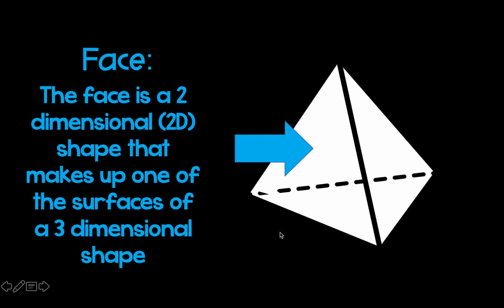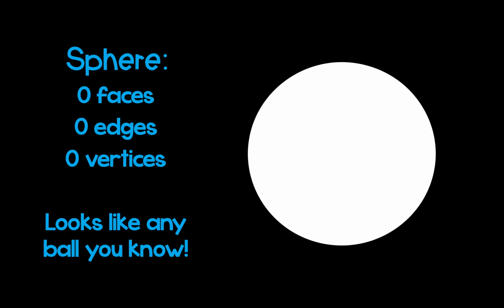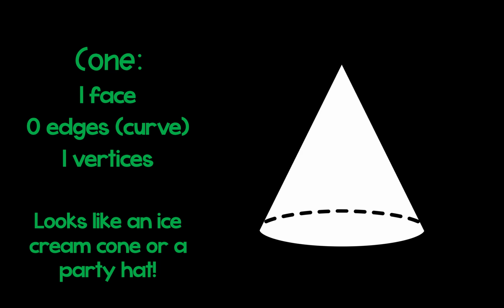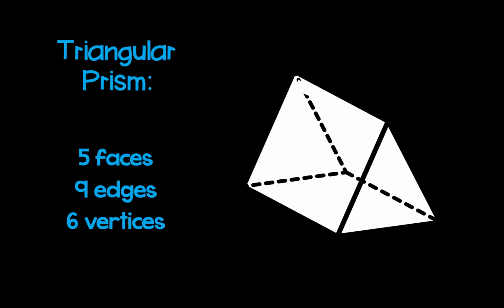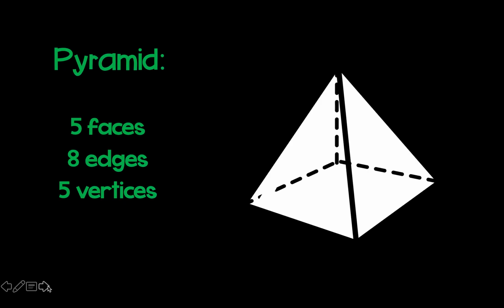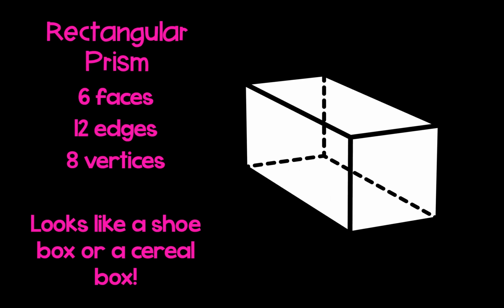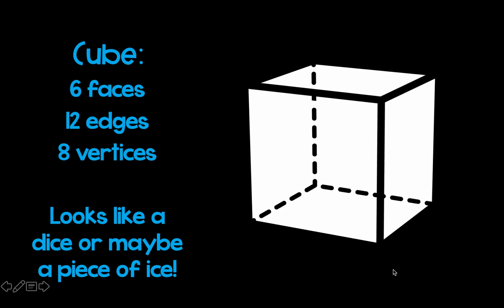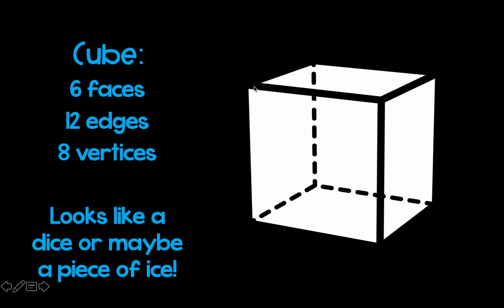Identifying Solid Shapes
Mrs. Carmona reviews how to identify solid (3 Dimensional) shapes and discusses their attributes.

TEKS:
-distinguish between attributes that define a two-dimensional or three-dimensional figure and attributes that do not define the shape.[1.6B]

-identify three-dimensional solids, including spheres, cones, cylinders, rectangular prisms (including cubes), and triangular prisms, and describe their attributes using formal geometric language.[1.6E]